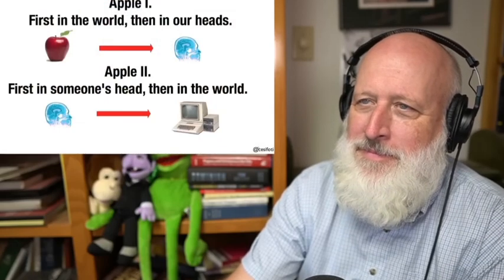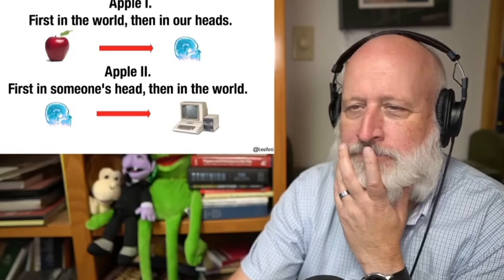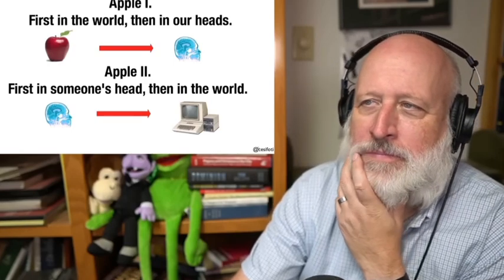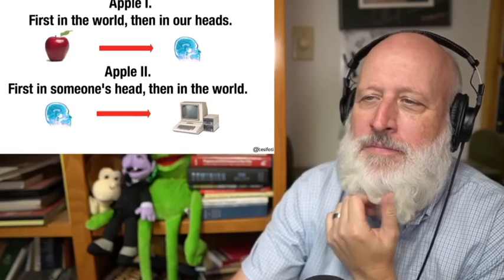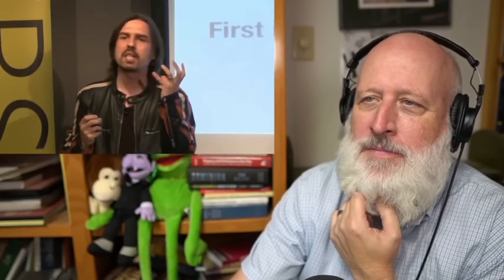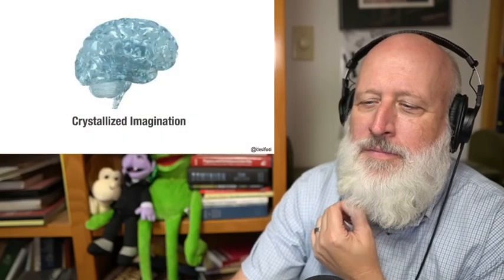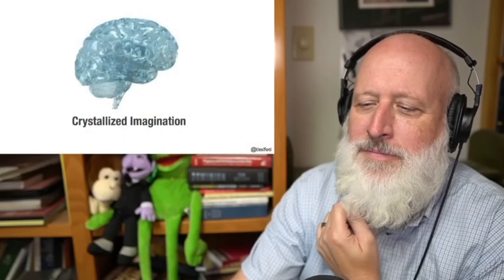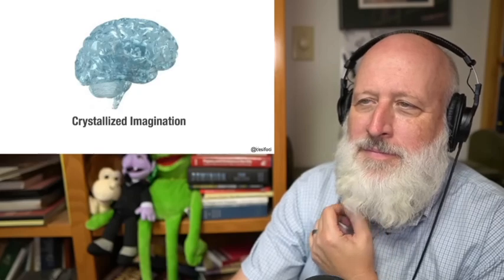Layers, levels, more real, less real , PVKs beard definitely most real